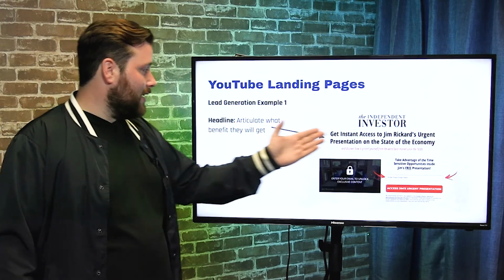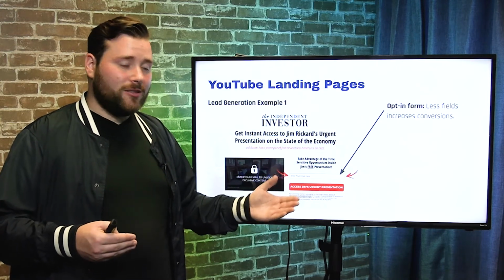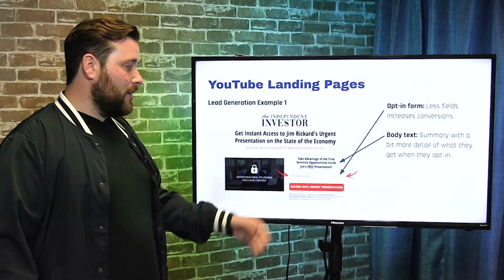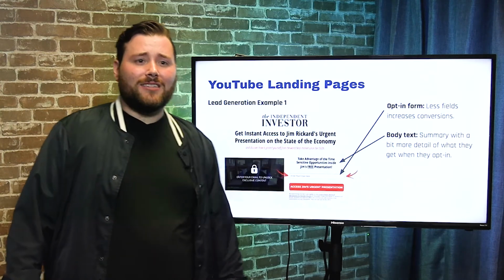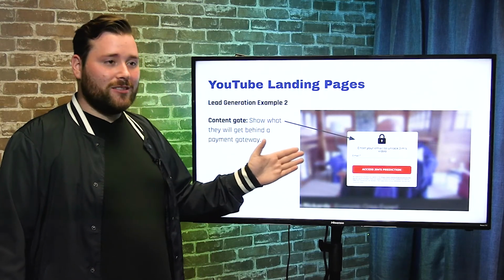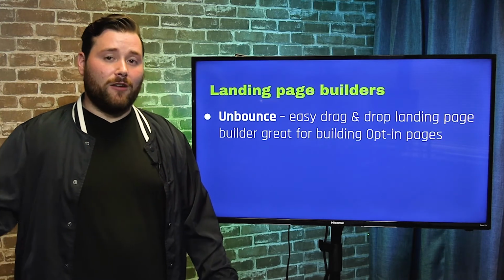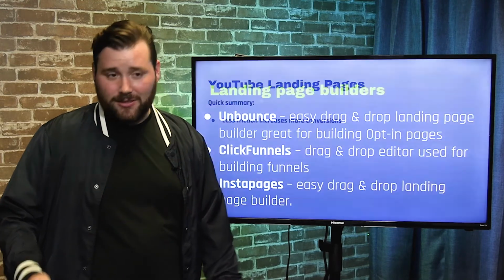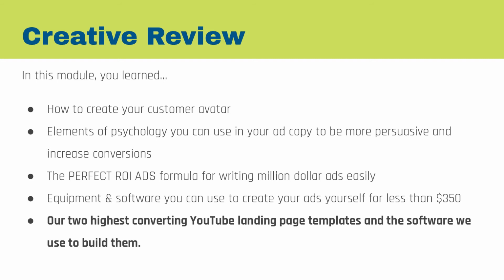Why " Less Is More" Important In Building Landing Pages in YouTube?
Bulletproof YouTube Ads - Module 1

It's Time To Differentiate Yourself From Everyone Else!

You become an "in-demand" media buyer when you are different than everyone else. You can charge more, you can pick better clients, and you become the hunted instead of the hunter.

In this Bulletproof YouTube course, you should think about how you can differentiate your skill set so that you will stand out in the marketplace.

We know most of you will stick to what's popular right now (Facebook), but we URGE you to dive into the other networks so that you can do more for your clients than the others that only have a skill set in Facebook ads.